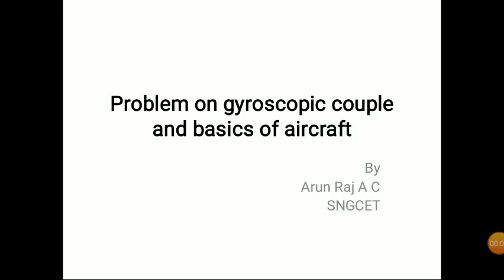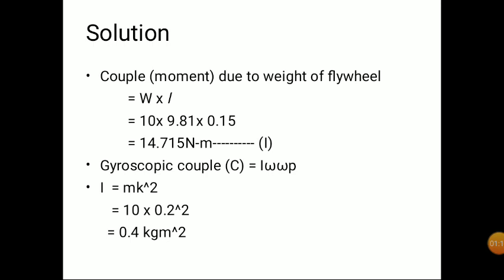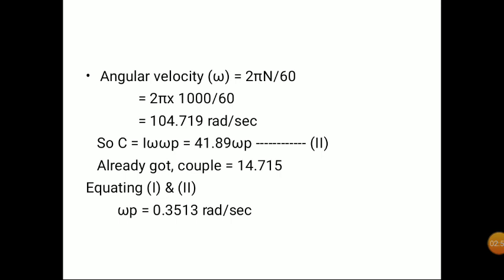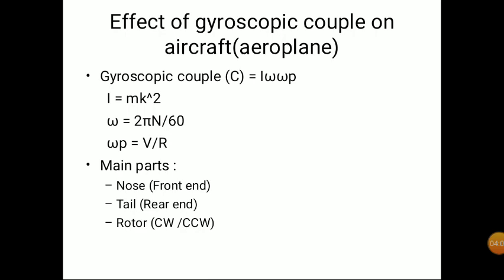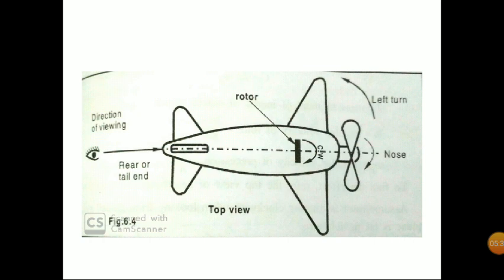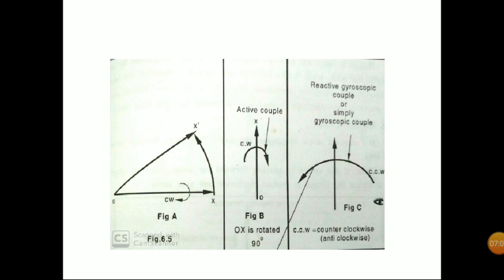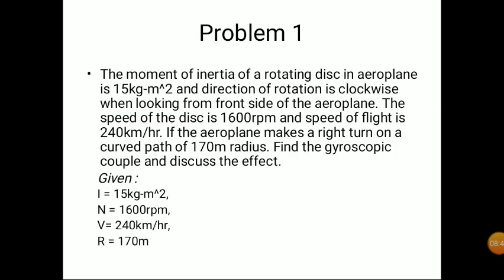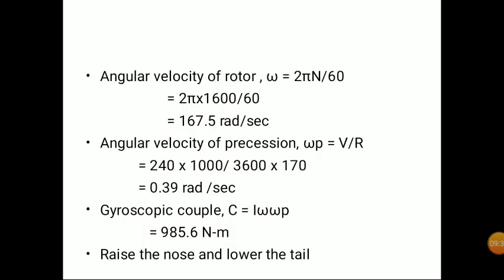Gyroscopic couple problem and aircraft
Gyroscope couple problem and Aircraft